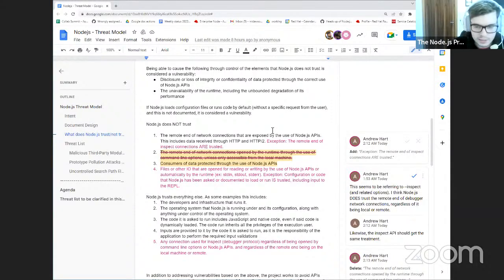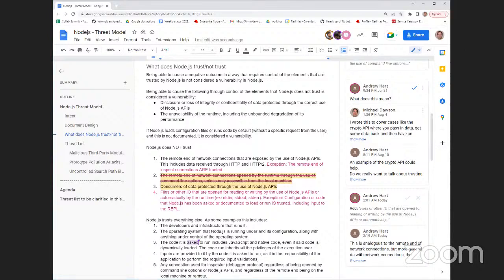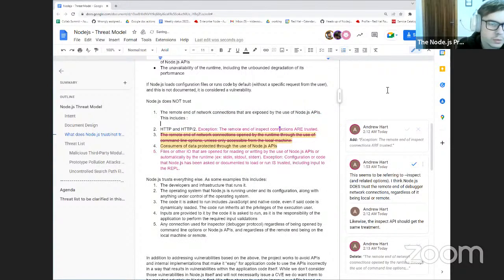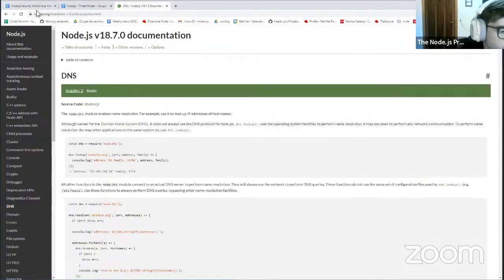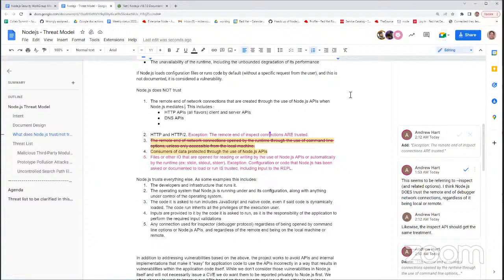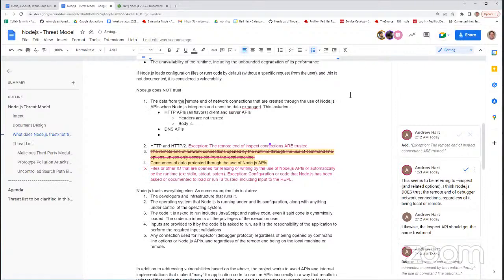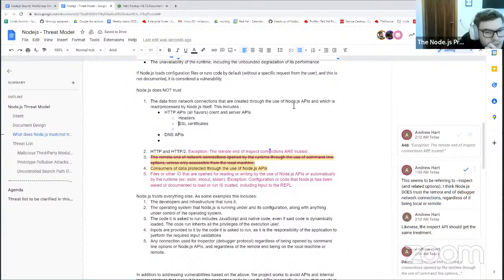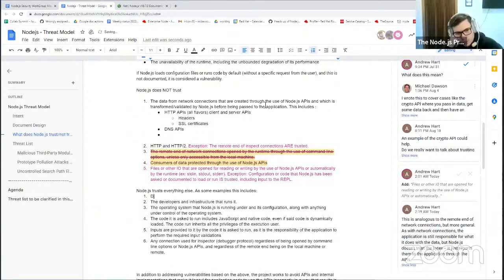2022-08-18 - Ecosystem Security WG meeting